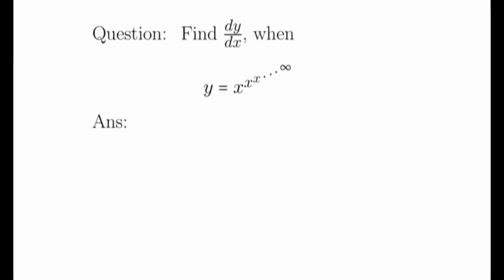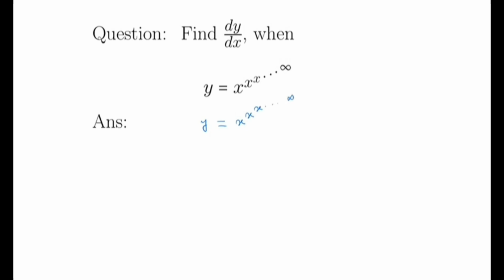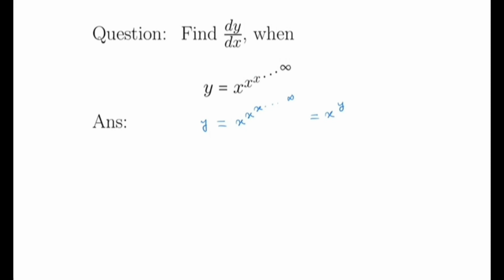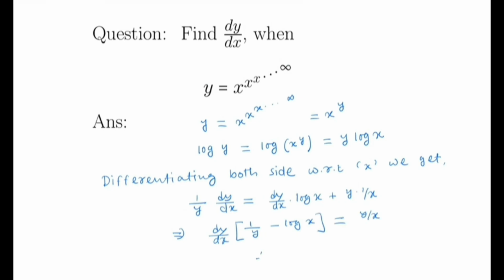Find dy/dx, where y=x^x^x^....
In this video we will find dy/dx, where y=x^x^x^x.